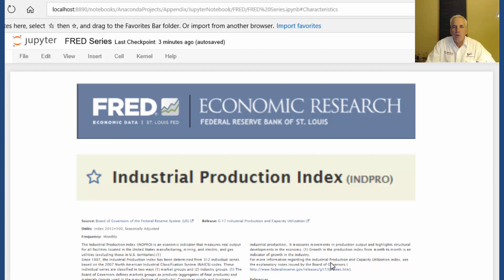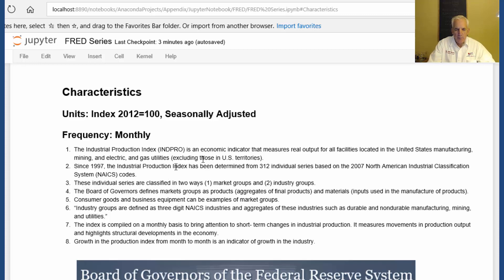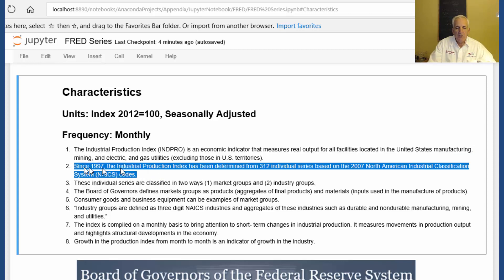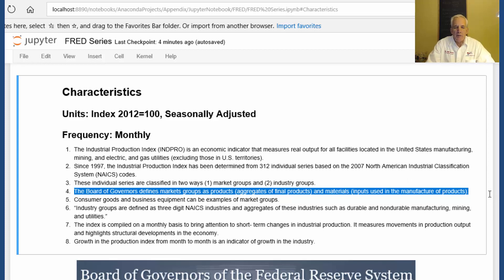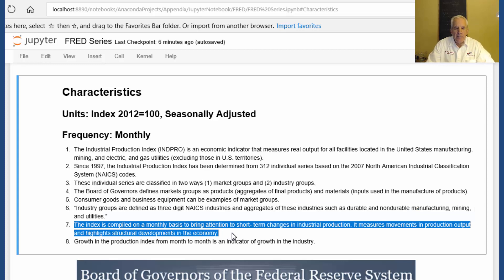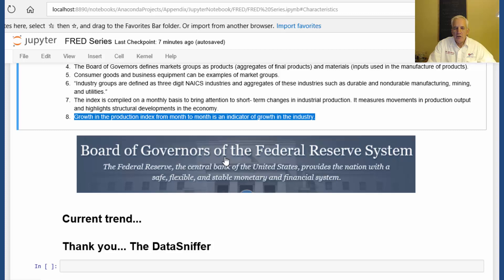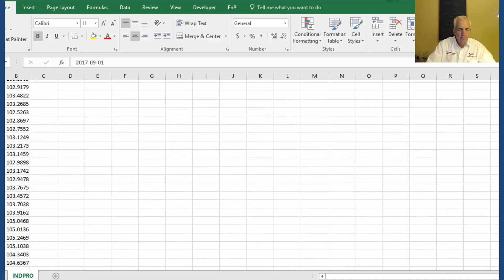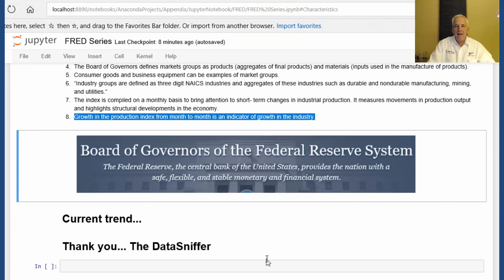The Industrial Production Index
Characteristics
Units: Index 2012=100, Seasonally Adjusted
Frequency: Monthly
The Industrial Production Index (INDPRO) is an economic indicator that measures real output for all facilities located in the United States manufacturing, mining, and electric, and gas utilities (excluding those in U.S. territories).
Since 1997, the Industrial Production Index has been determined from 312 individual series based on the 2007 North American Industrial Classification System (NAICS) codes.
These individual series are classified in two ways (1) market groups and (2) industry groups.
The Board of Governors defines markets groups as products (aggregates of final products) and materials (inputs used in the manufacture of products).
Consumer goods and business equipment can be examples of market groups.
“Industry groups are defined as three digit NAICS industries and aggregates of these industries such as durable and nondurable manufacturing, mining, and utilities.”
The index is compiled on a monthly basis to bring attention to short- term changes in industrial production. It measures movements in production output and highlights structural developments in the economy.
Growth in the production index from month to month is an indicator of growth in the industry.

Series: FRED Series